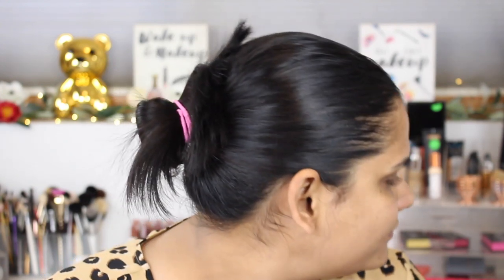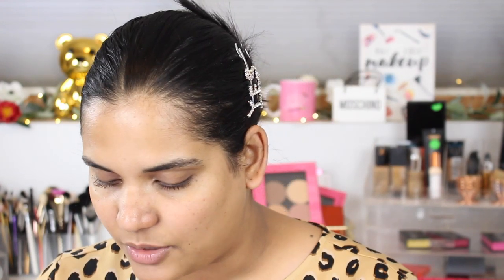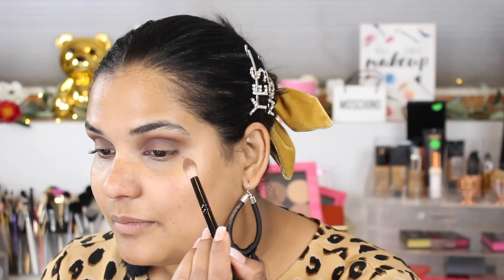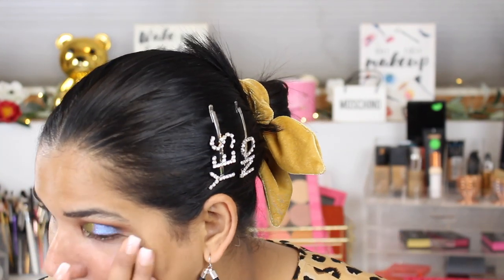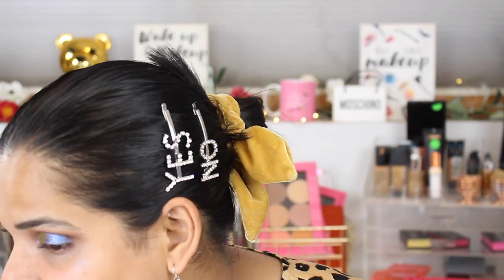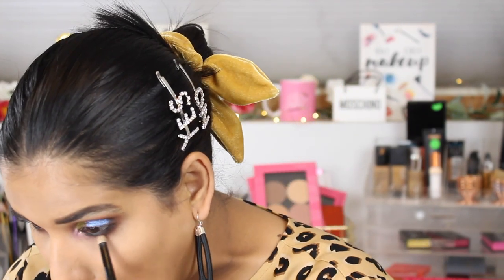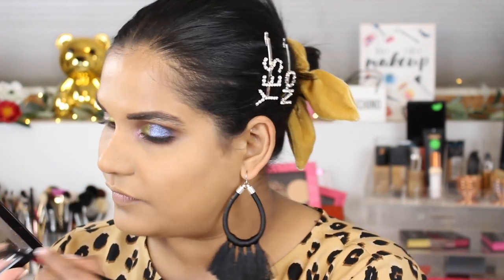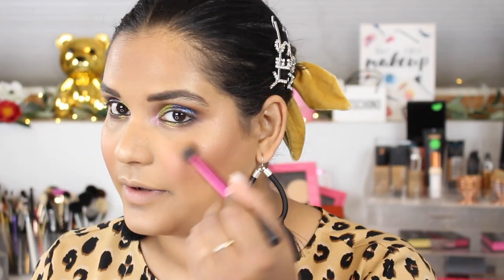HERO MAKEUP CHALLENGE | Karen Harris Makeup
Hi, in today's video i will be sharing the heromakeupchallenge

- - Outfit Details - -
Top -
Earrings -
- - Makeup Details - -
Foundation -
Eyeshadow -
Lipstick -

1. How old are you ? 30
2. Where are you from ? Sri Lanka
3. Where do you live ? Fargo ND
4. Shade reference ?